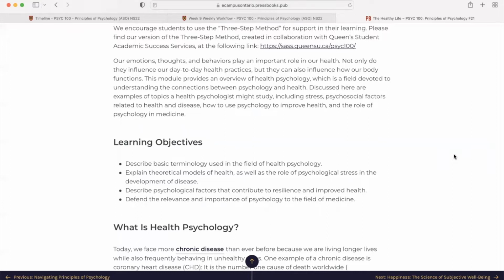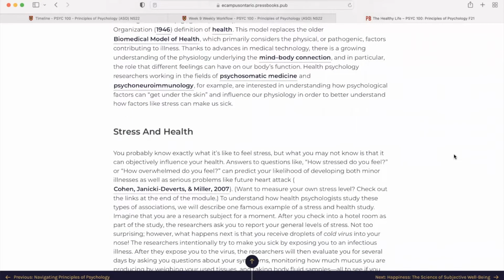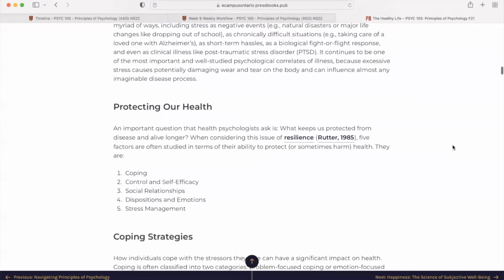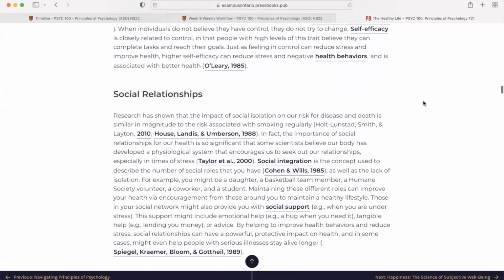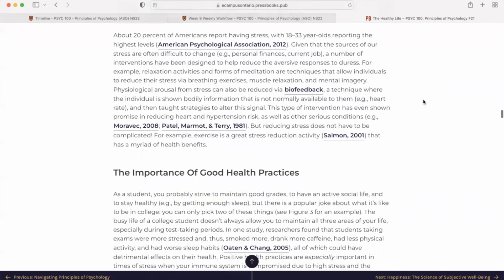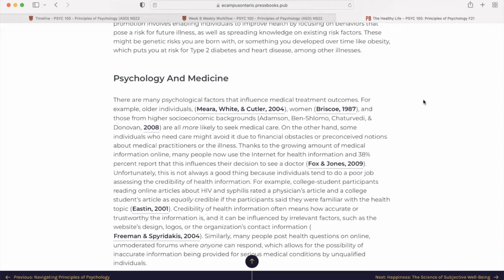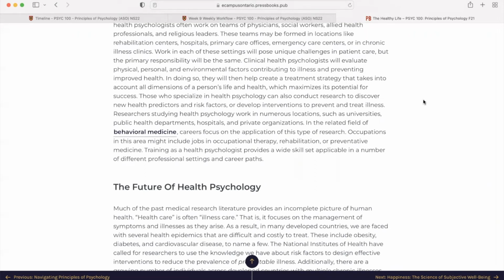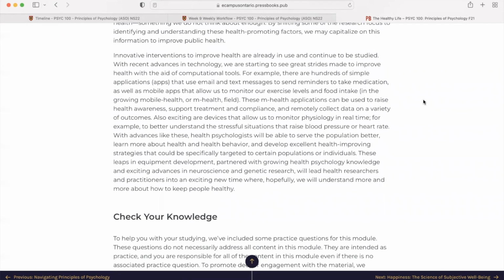The Healthy Life & The Science of Living Well | Flourish with Diane Planidin | Ch. 52 - Psych-100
Our emotions, thoughts, and behaviors play an important role in our health. Not only do they influence our day-to-day health practices, but they can also influence how our body functions. This module provides an overview of health psychology, which is a field devoted to understanding the connections between psychology and health. Discussed here are examples of topics a health psychologist might study, including stress, psychosocial factors related to health and disease, how to use psychology to improve health, and the role of psychology in medicine.

Are you just coping?  Stressed out?  Want to be more resilient?  This episode will provide you a few tips on how you can reset your mindset.

You deserve to live a Healthy Lifestyle and it will lead you to live a more Inspired Life! @flourishmom